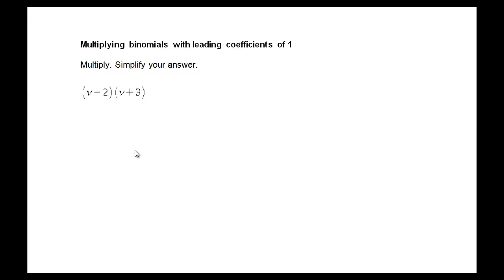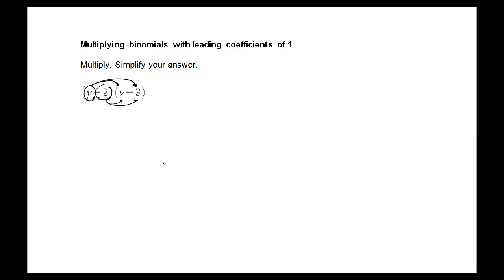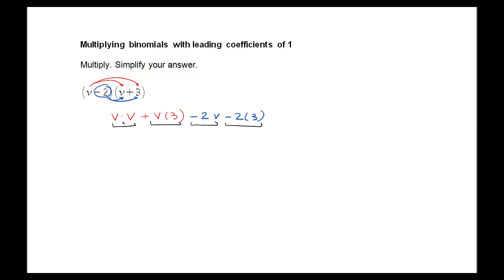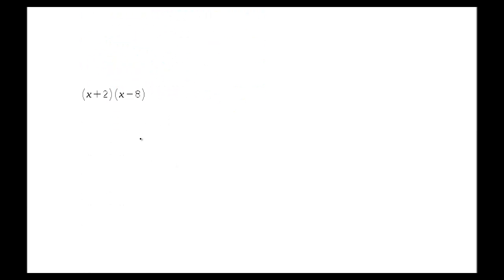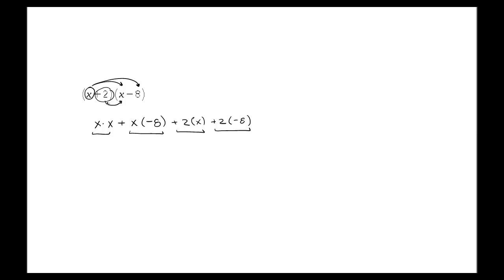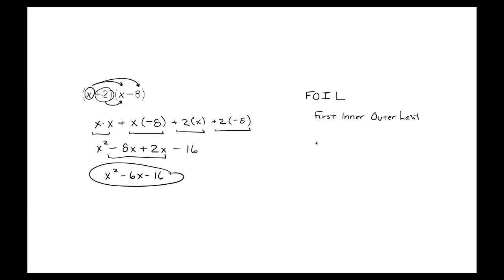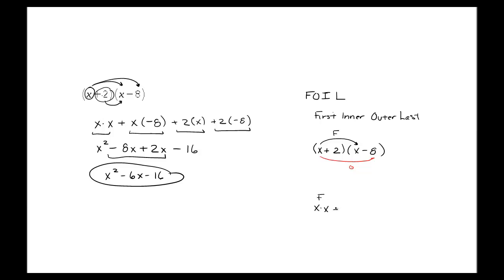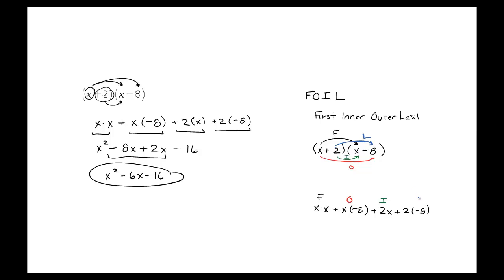Multiplying binomials with leading coefficients 1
MAT 0028 ALEKS Module 5 - Multiplying binomials with leading coefficients 1